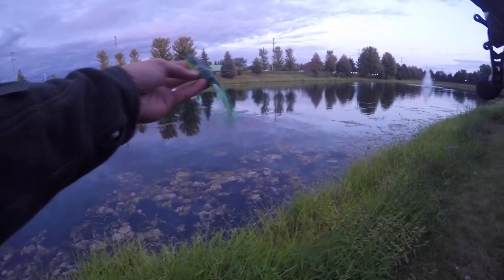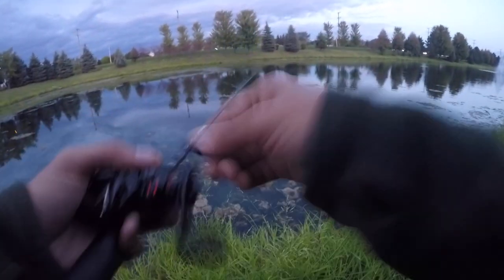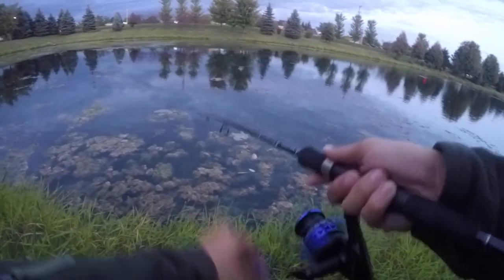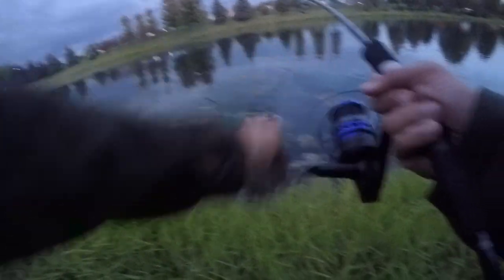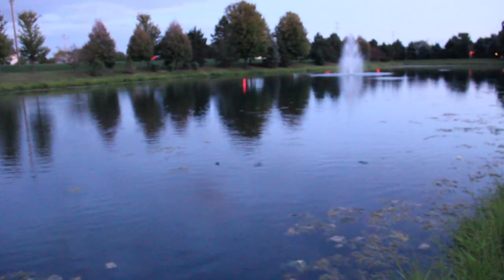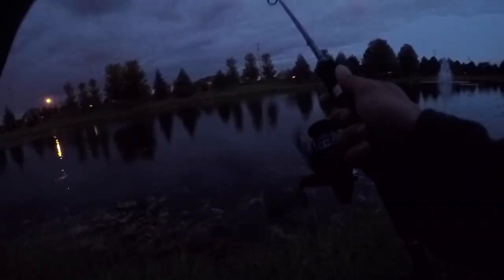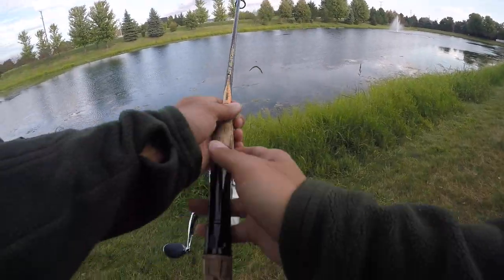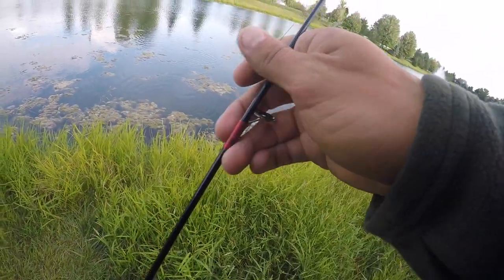Fishing an Online Tournament FAIL